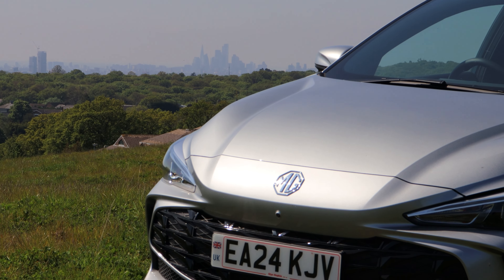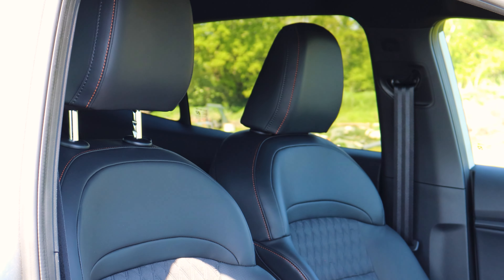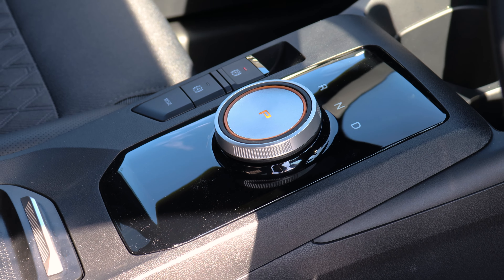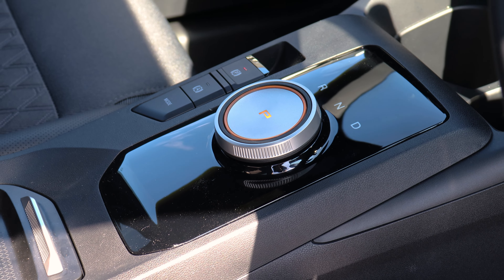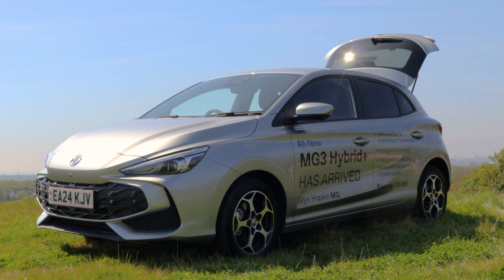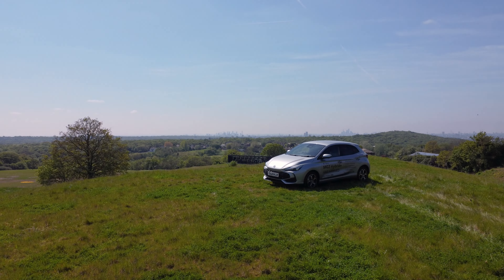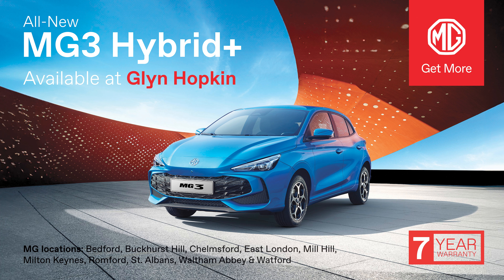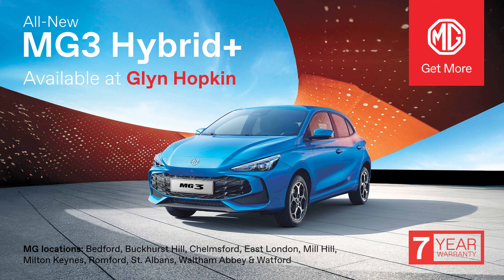MG3 Hybrid+ | Glyn Hopkin | Road Review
The all-new MG3 Hybrid+ is now in our showrooms!